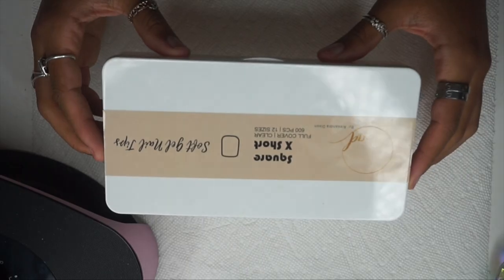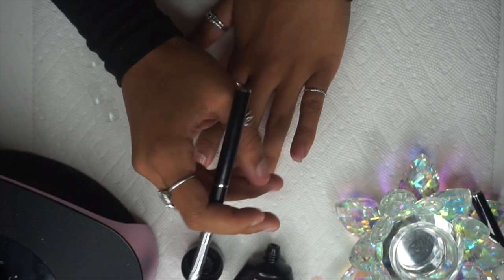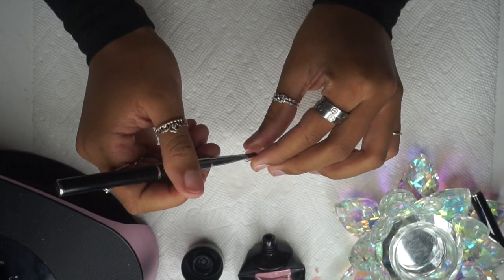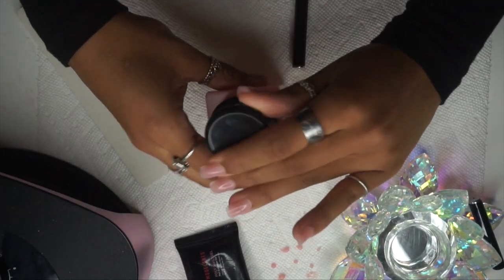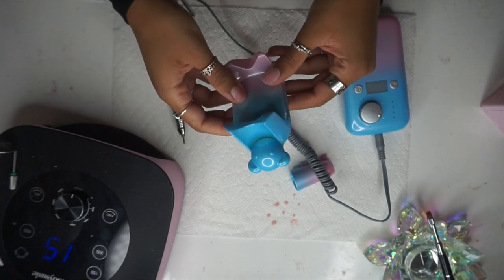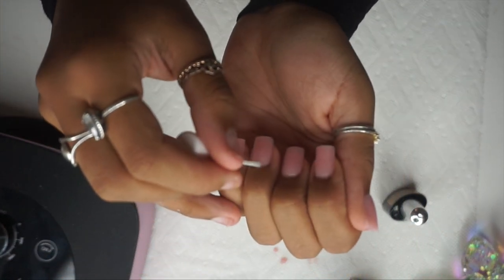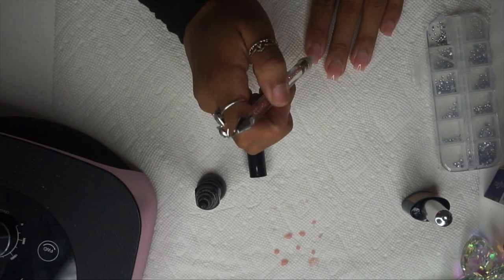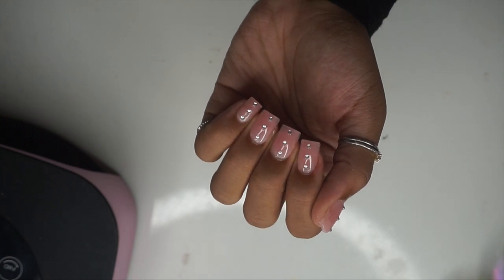SIMPLE AND EASY POLYGEL NAIL TUTORIAL | NAIL TUTORIALS FOR BEGINNER | SHORT POLYGEL NAILS!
Hey guys! Thank you so much for checking out my super easy DIY polygel nails tutorial. ❤️

LINK TO MY ETSY SHOP

Link to UV protection gloves

LINK TO CUTICLE OIL STICKS

LINK TO X-SHORT SOFT GEL NAIL COVER

Nail drill bit

Rhinestone glue drill point tip

Young nails bond primer

MelodySusie 🍭

🌸 MAKARRT 🌸